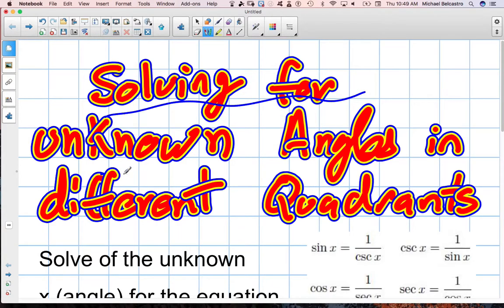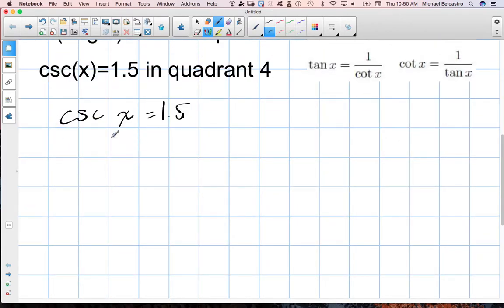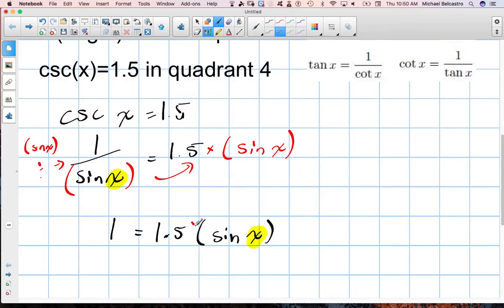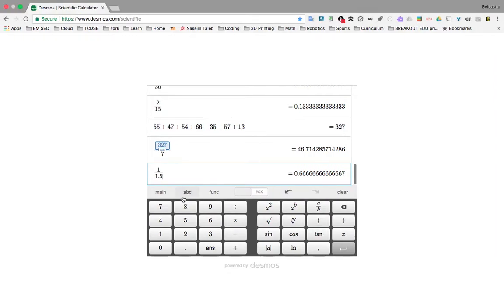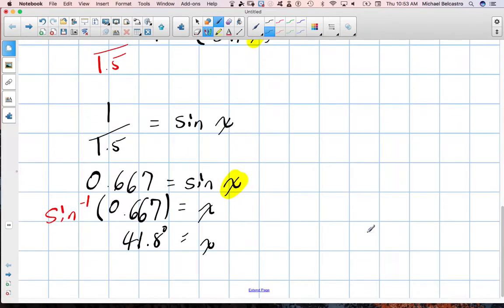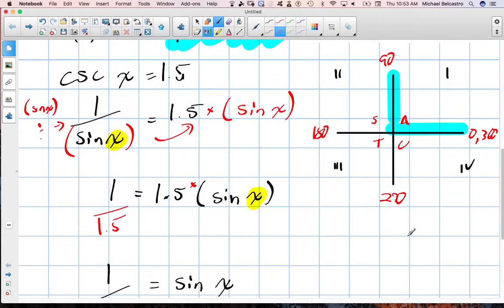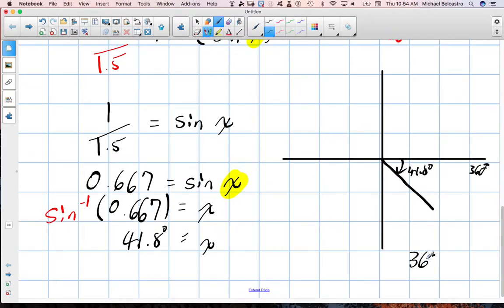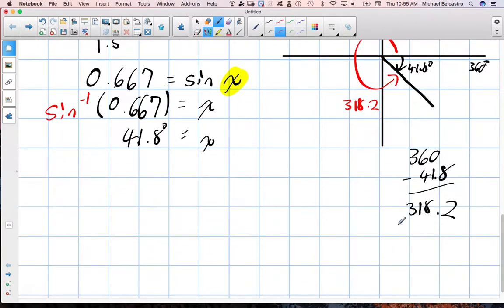Solving for Unkonwn Angles in Different Quadrants Grade 12 College Technology Lesson 5 6